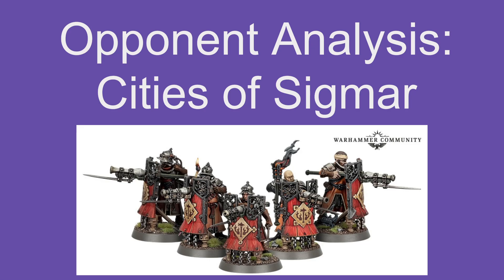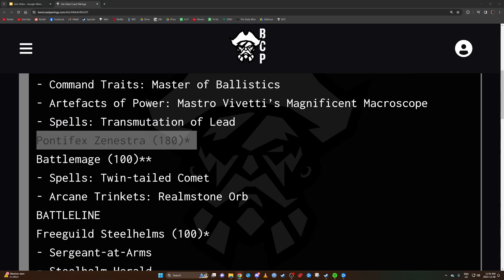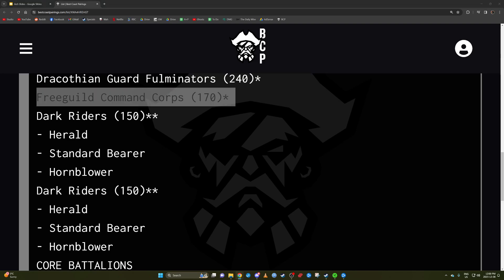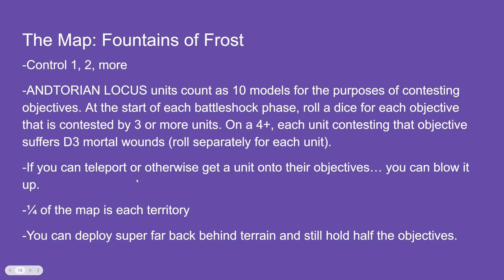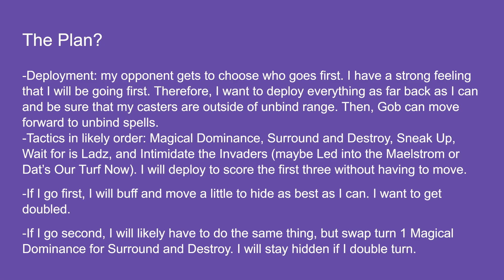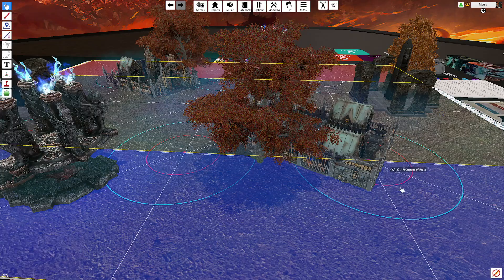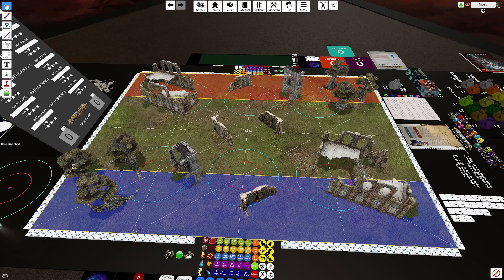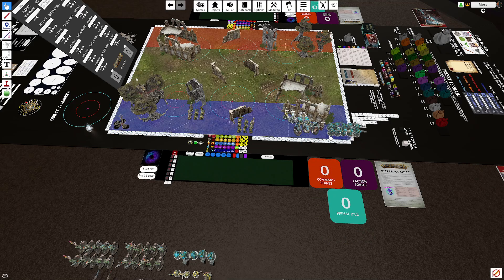Opponent Analysis: Cities of Sigmar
Lilac – Hyacinth
Monma – Waking Up
l'Outlander - Warm Country
Kupla - Sunray
Dontcry x Glimlip - Ebi Tempura
Mavine – 94
Mau x Kanisan - a sign from her
Kupla – Safe Haven
eugenio izzi – A fresh breath
Bcalm x softy - times with you
Blue Wednesday – Introvert
Kupla – Orion
Purrple Cat – Morning Light